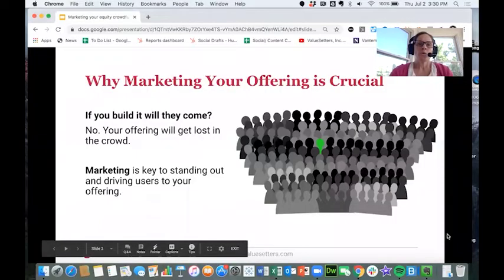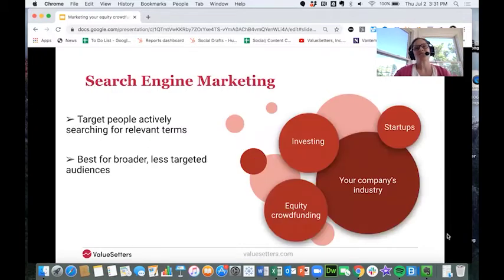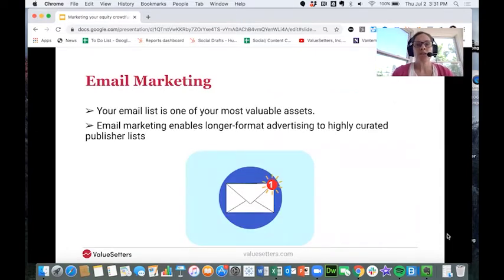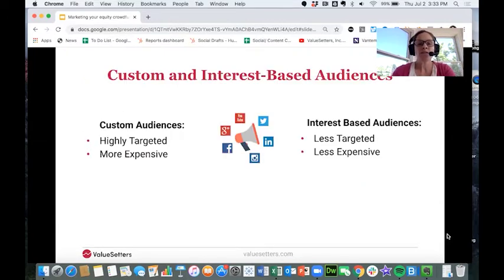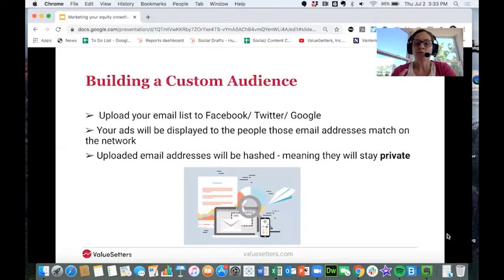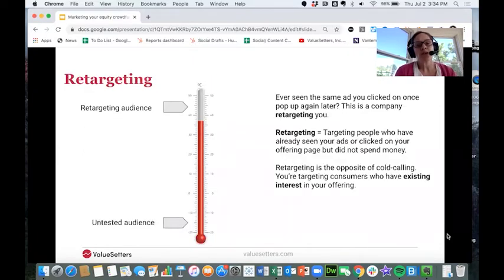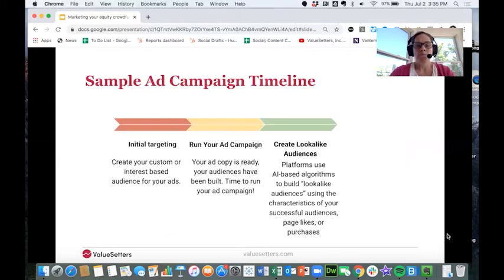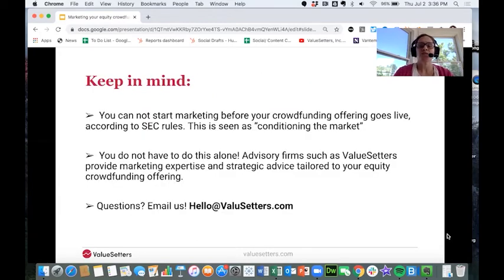Marketing your Equity Crowdfunding Campaign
ValueSetters CMO Kathy Kraysler gives some tips and tricks for making the most out of your equity crowdfunding campaign through marketing!